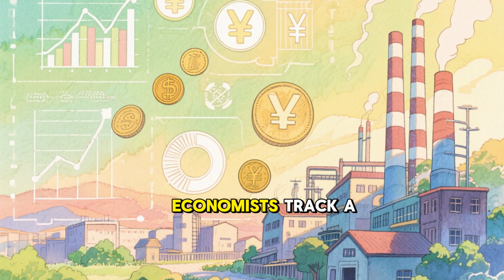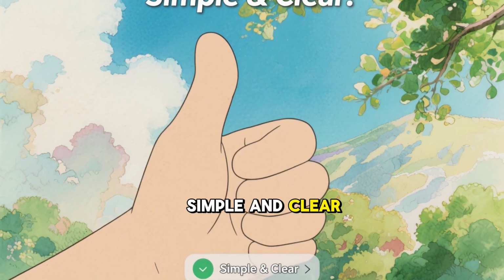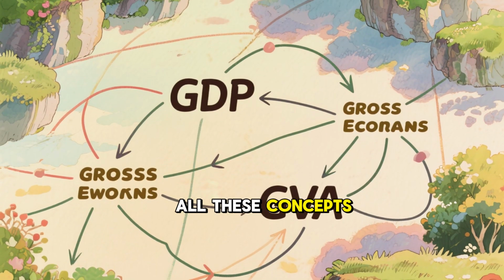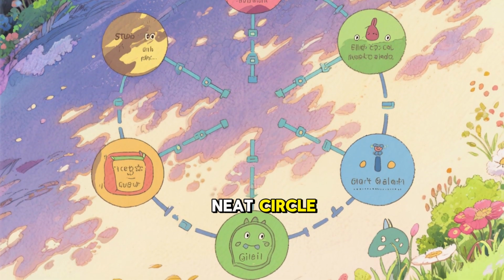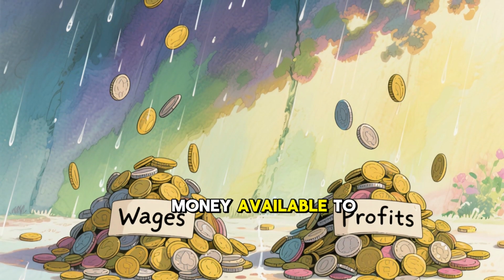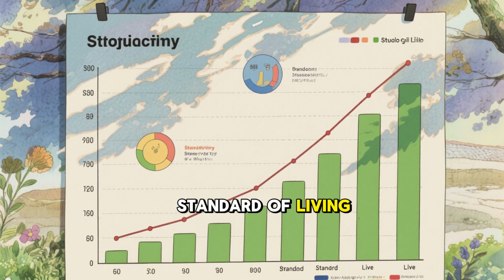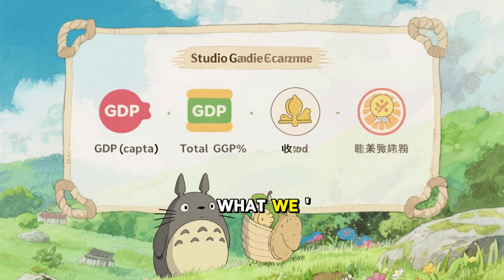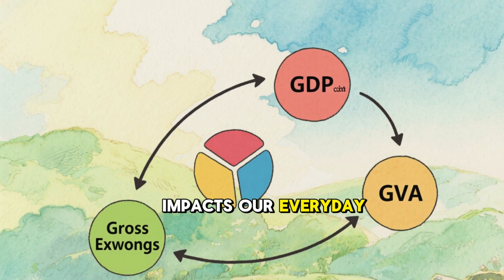GDP per Capita, Gross Earnings & Gross Value Added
In this video, we explain key economic concepts that help us understand income, wages, and production in an economy.

Gross Domestic Product (GDP) per capita shows the average income per person by dividing a country’s total GDP by its population. It is commonly used to compare living standards between countries.

Gross earnings refer to the total pay received by a worker over a week or month. This includes basic wages or salary, overtime payments, piece-rate pay, and other performance-related earnings, before any deductions.

Gross Value Added (GVA) measures the value created by producers by calculating the difference between the market value of output and the cost of non-labour inputs. GVA is broadly equal to total wages plus total profits